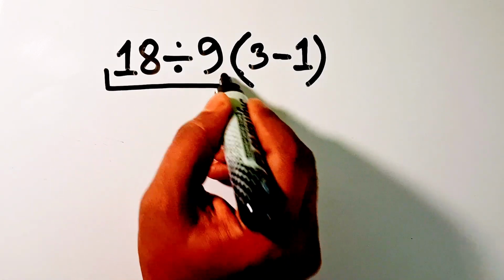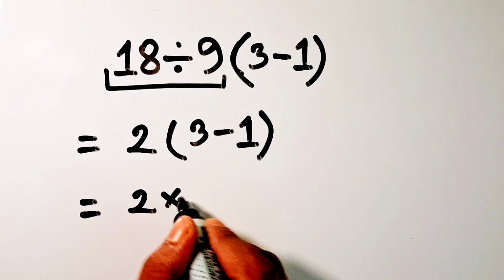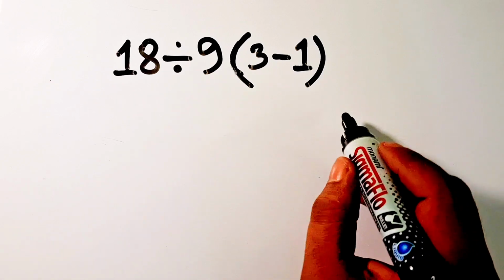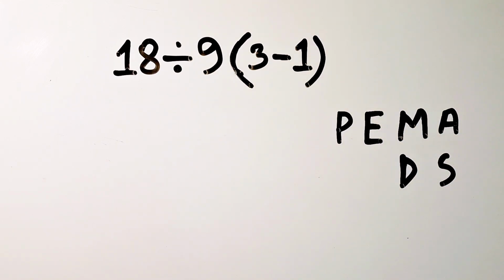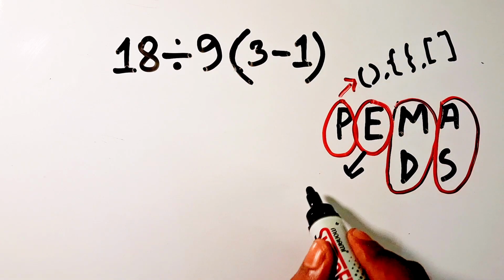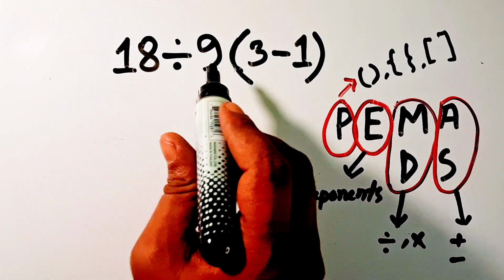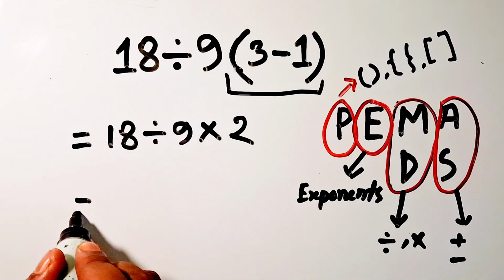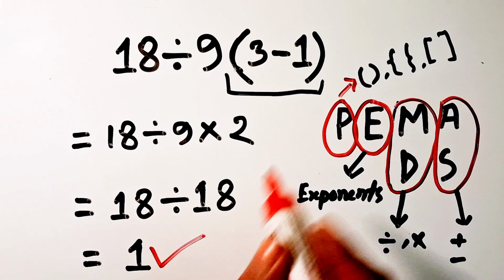Why This Simple Math Question Stumps So Many! 😱🤔 18÷9(3-2)=?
Simplify math expressions fast using BODMAS or PEMDAS! Learn the order of operations, easy arithmetic simplification tricks, and common math mistakes students make. This math tutorial for beginners will boost your problem-solving speed and confidence in exams.

Welcome to MathBrother, your trusted source for mastering math through clear, engaging, and practical lessons.

In this video, we break down brackets, exponents, division, multiplication, addition, and subtraction—showing exactly how they work together to solve math expressions correctly.

Most people get this simple question wrong — can you solve it before I do? 😎
Whether you’re preparing for school exams, aptitude tests, or just love math challenges, this video makes learning fun and easy.

🎯 Perfect for learners in:
🇧🇩 Bangladesh | 🇮🇳 India | 🇺🇸 USA | 🇬🇧 UK | 🇨🇦 Canada | 🇯🇵 Japan | 🇰🇷 South Korea | 🇩🇪 Germany | 🇦🇺 Australia | 🇧🇷 Brazil

📚 You’ll learn through fun examples like:
✅ Most people get this simple math question wrong
✅ Only 1% can solve this arithmetic puzzle
✅ This equation stumps everyone — can you solve it?
✅ This simple mistake fools millions
✅ This math problem looks easy… until you try it
✅ Mind-Blowing Math Simplification with BODMAS Rules! 😱
✅ Incredible MATH Olympiad Problems and Solutions!
✅ Test Your Skills: Can You Master This BODMAS Problem?

🎯 Topics Covered:
-- Arithmetic Simplification
-- Order of Operations (BODMAS/PEMDAS)